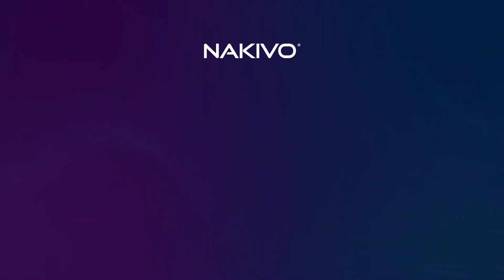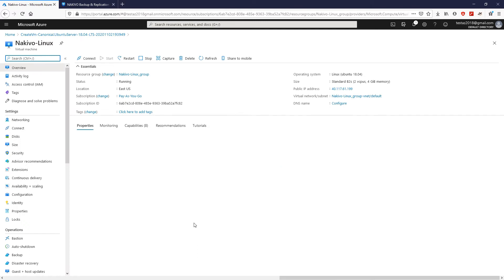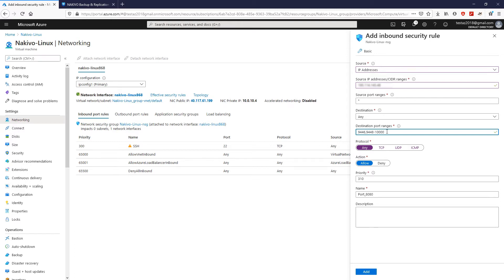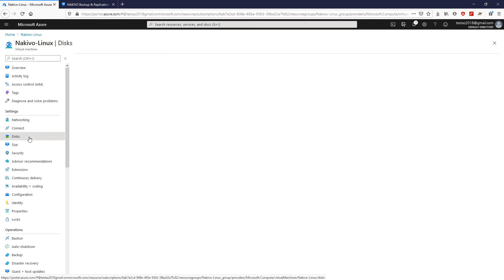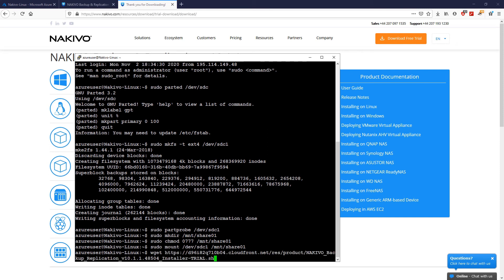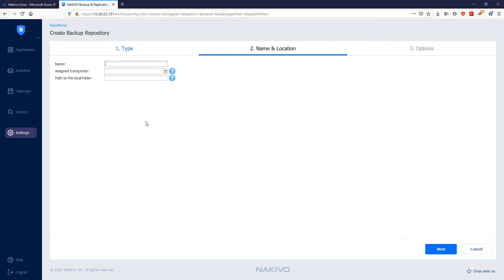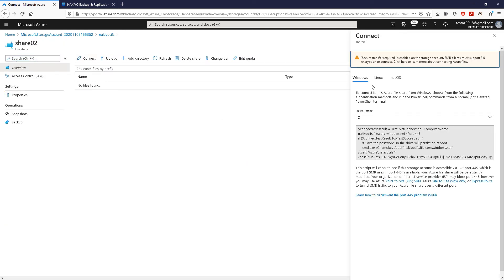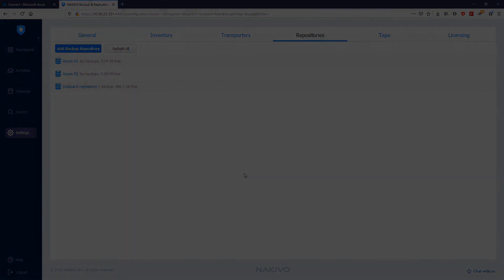How to Back Up to Azure with NAKIVO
In this video, you learn how to back up data to Microsoft Azure with a NAKIVO Backup & Replication Transporter installed on Linux.

00:00 Intro
Microsoft Azure Portal steps
00:26 Deploying a VM in Microsoft Azure
01:11 Opening the required ports
03:15 Attaching a disk to the VM
03:40 Partitioning and mounting the disk
04:05 Running the Linux installer
05:48 Creating a storage account
06:12 Creating a file share
NAKIVO Backup & Replication steps
04:41 Adding the Transporter
05:09 Creating a backup repository
06:54 Adding a backup repository